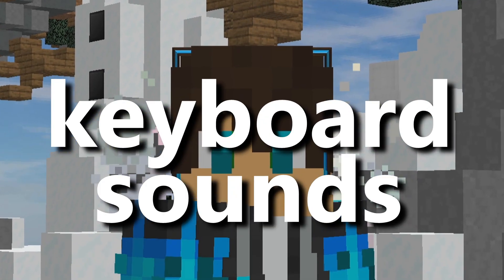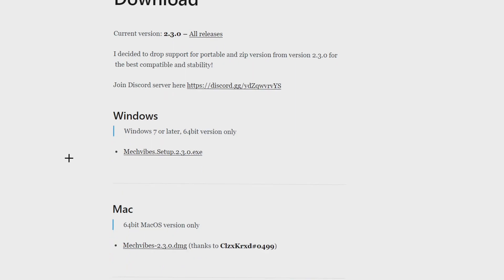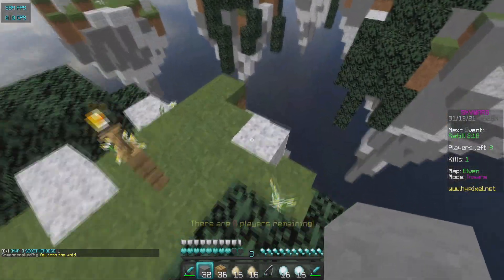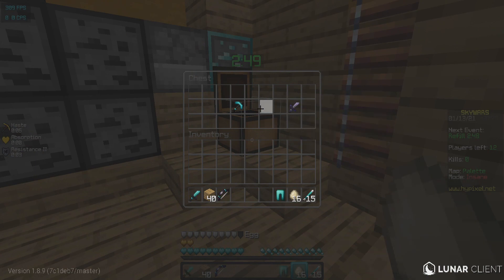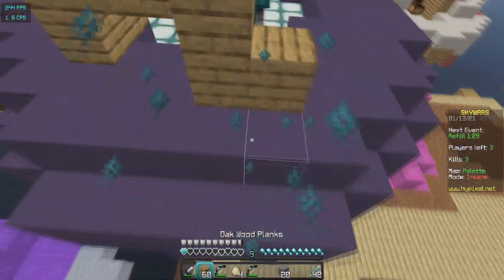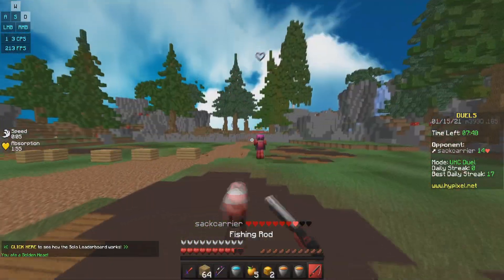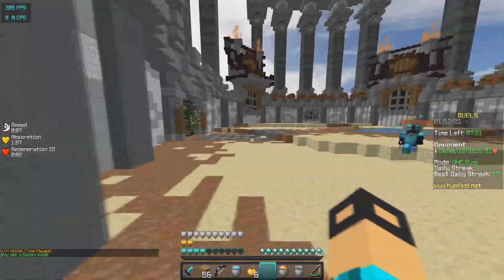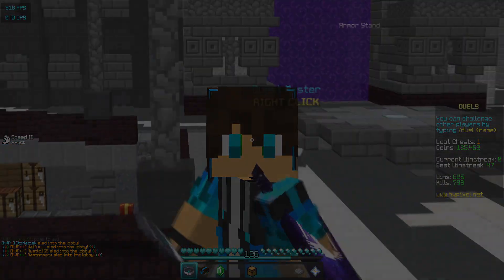This Is How You Make Your Keyboard Sound Better For Free...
I teach you How You Make Your Keyboard Sound Better For Free...! This method requires a free software which is linked down below! Let me know if this keyboard tutorial on hypixel helped you!

❤️ Texture Pack:
Blush Pack